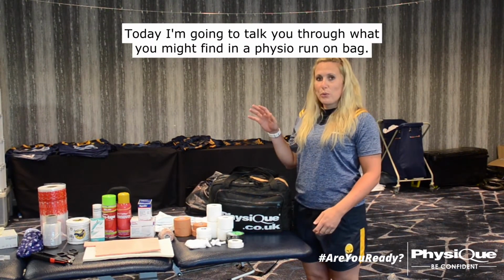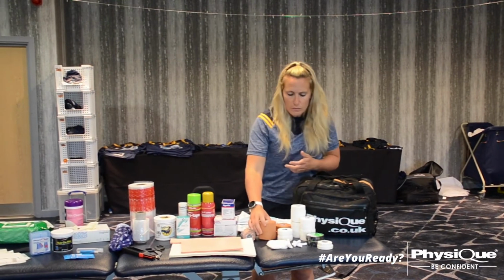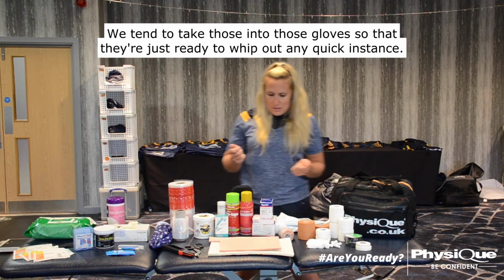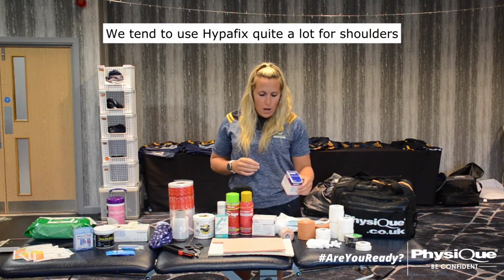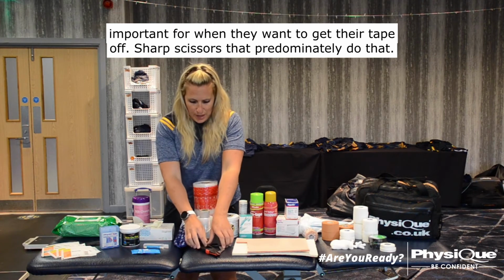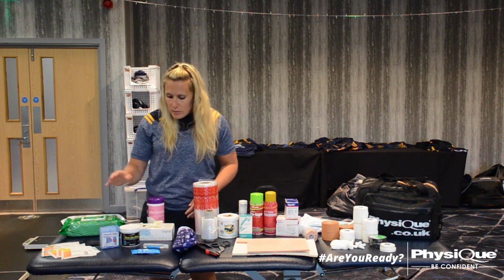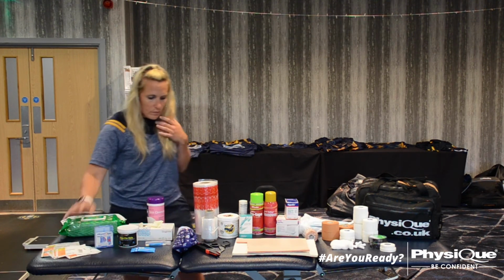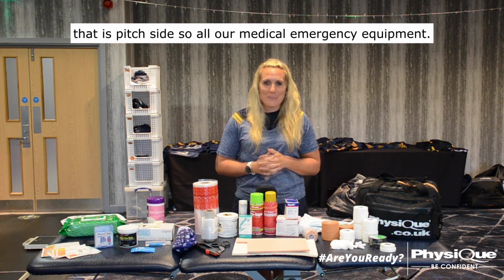Unlisted - What's In My Bag: Senior Physio for Worcester Warriors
We asked Worcester Warriors Senior Physio, Lucie Beech, to take us through their pitch side first aid bag.

Delving into their essential products and why they use them, it could help you put together the perfect pitch side first aid kit for your team.

You can check out Physique’s pitch side first aid range